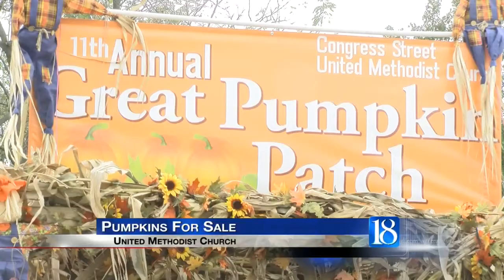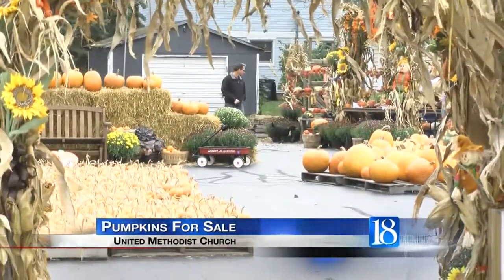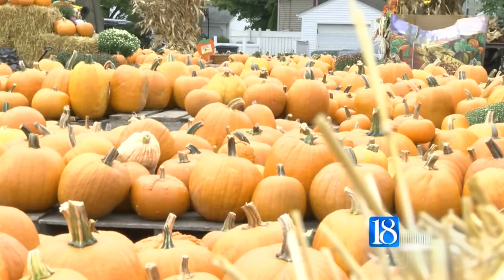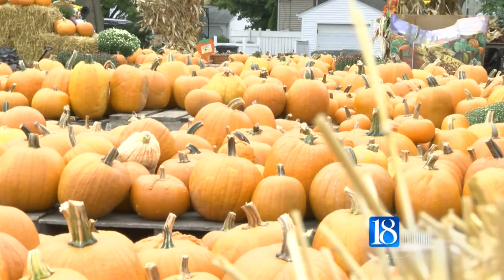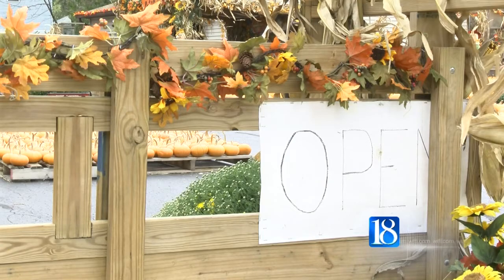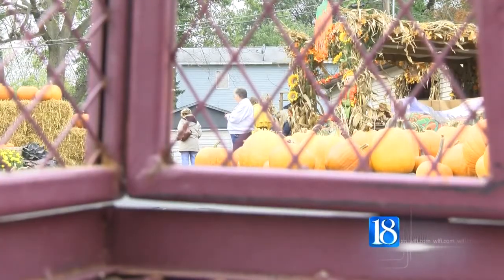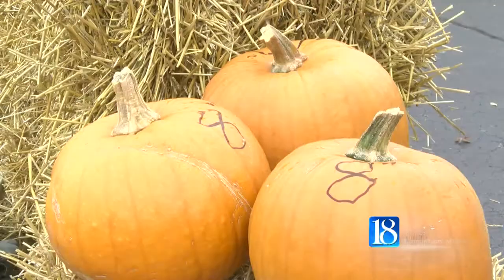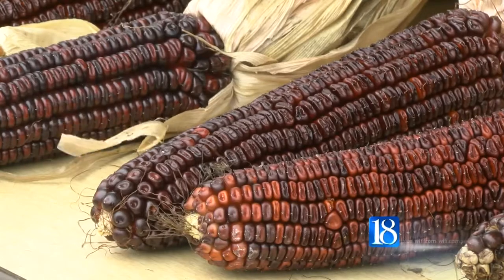Congress Street Great Pumpkin Patch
A great way to pick out your perfect pumpkin without any of the mud